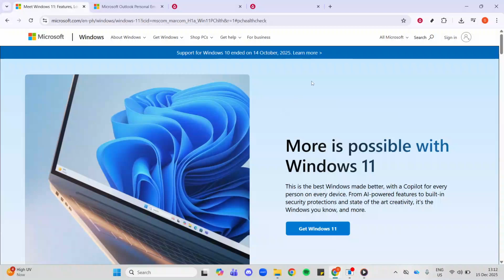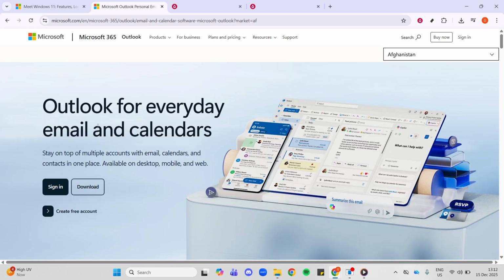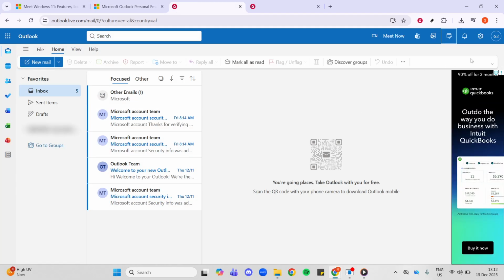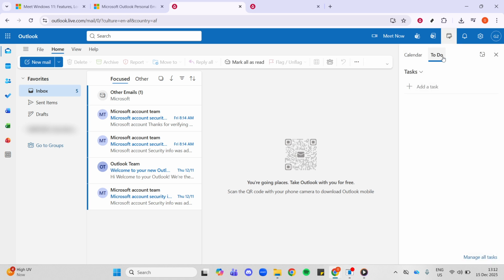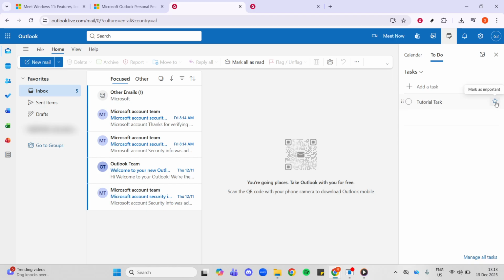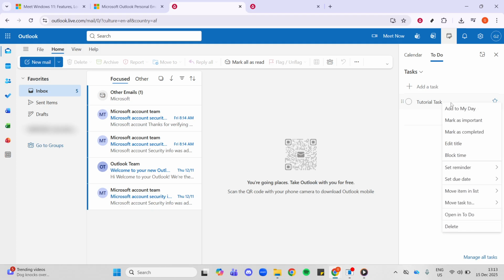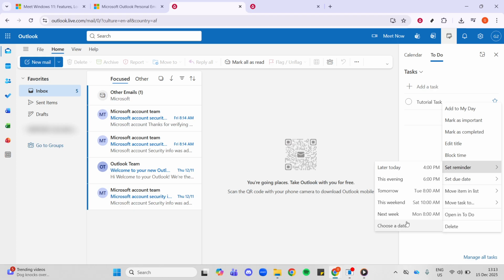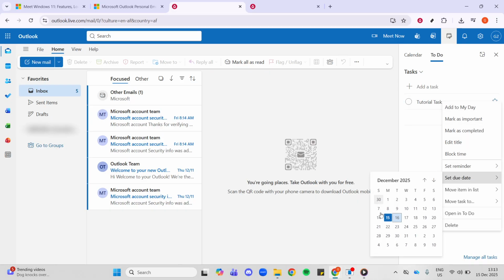How To Manage Tasks With To Do In Outlook 2026 (Simple Step)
Managing tasks with To Do inside Microsoft Outlook helps you turn emails and reminders into a clear, actionable task list. In this tutorial, you’ll learn how to manage tasks with To Do in Outlook using the current Microsoft 365 experience.

This video explains how Outlook Tasks sync with Microsoft To Do, how flagged emails appear as tasks, and how to organize tasks using lists, due dates, priorities, and reminders. You’ll also learn how to update, complete, and track tasks across Outlook, To Do, and other Microsoft 365 apps.

Whether you’re managing daily work tasks, email follow-ups, or personal to-do lists, this guide helps you build a simple and reliable task system using tools you already have. All steps shown work with the latest Outlook 365 and Microsoft To Do updates.